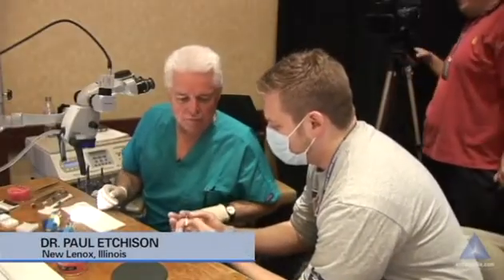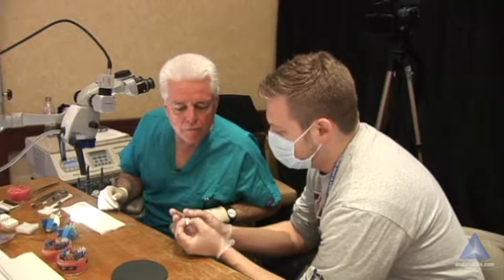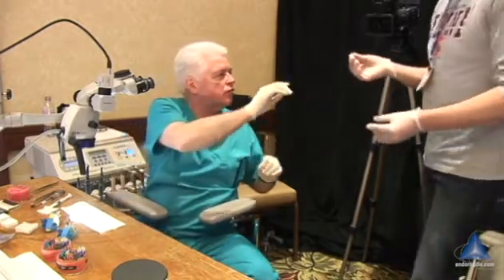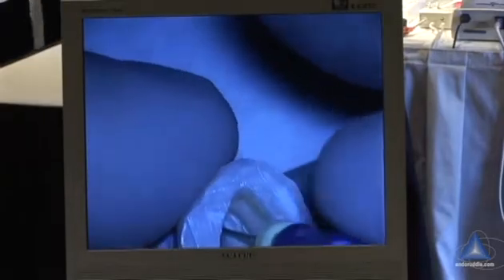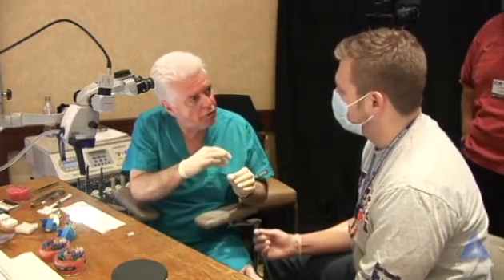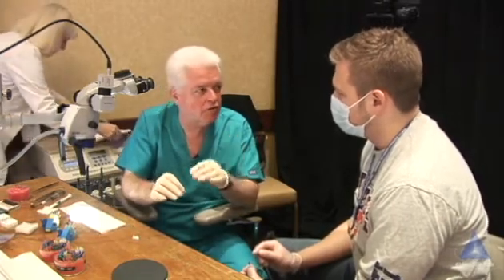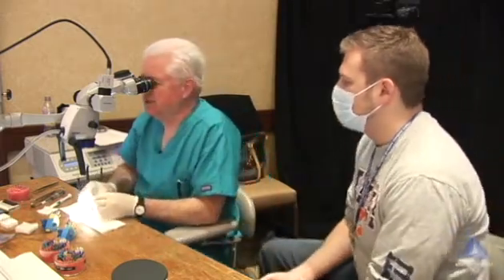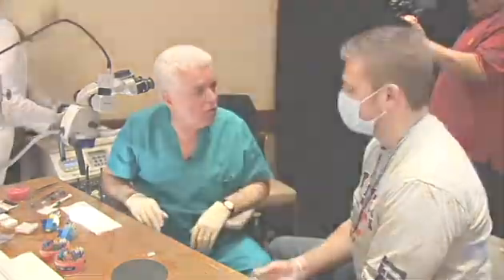Glide Path Management Secrets of Hand Filing: Advanced Endodontics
"Glide Path Management: Secrets to Hand Filing" represents another Ruddle Breakout Session release from a recent Santa Barbara Hands-On Seminar.  Breakout Sessions between Cliff Ruddle and attendees offer additional, educational information about our seminar experience and the topics explored during the courses!  These videos give you further details about how your personal time with Dr. Ruddle may be spent and/or the overall interaction among colleagues.  They also represent informative, standalone segments that may be watched at your leisure and at no charge.